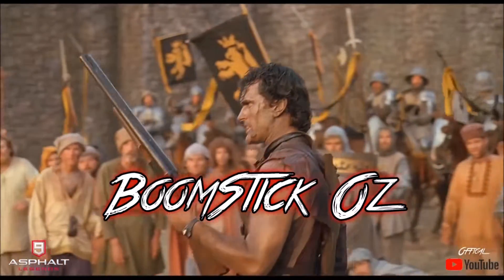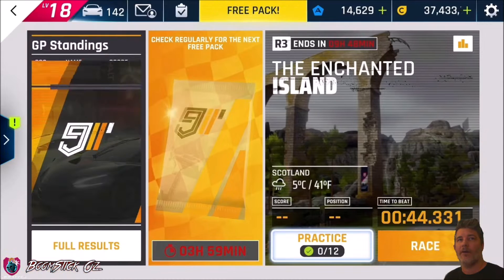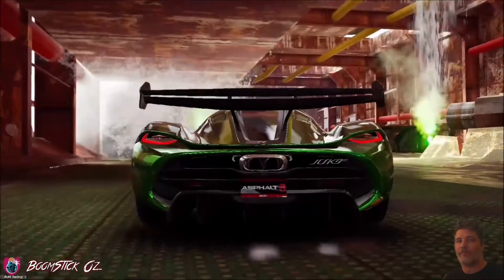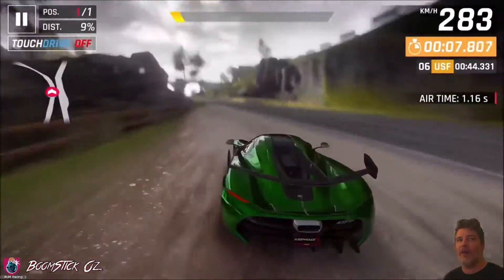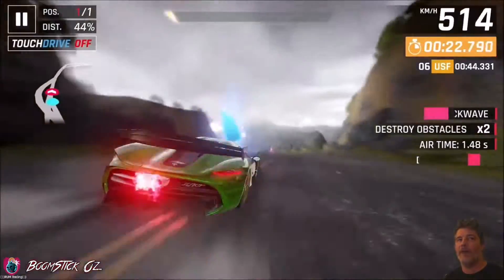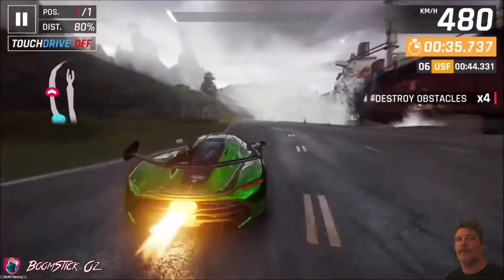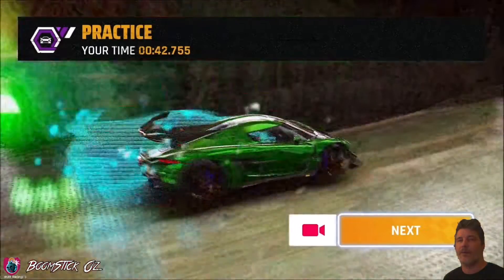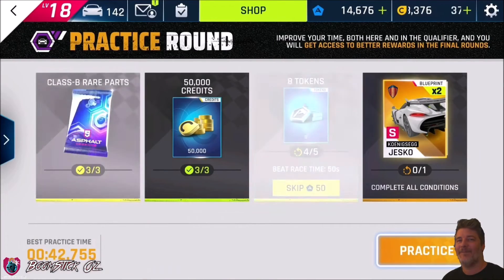Asphalt 9 - Jesko Elite Grand Prix - Round 3 - The Enchanted Island - 42.755s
A tutorial guide that shows you an example on how to complete a competitive time for Finals Round 3 in the Koenigsegg Jesko Elite Grand Prix on Nintendo Switch. In this guide I will demonstrate a route which gives a competitive time in a 6 star (4672) Koenigsegg Jesko. The race course is The Enchanted Island and I will be using manual control (without tilt).